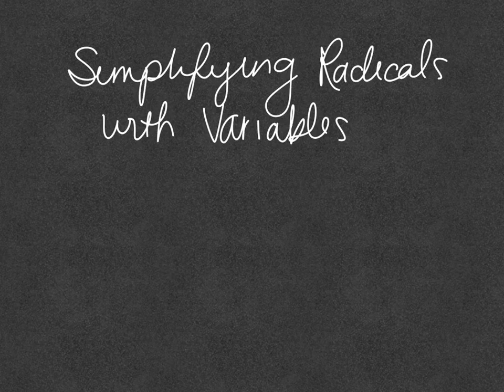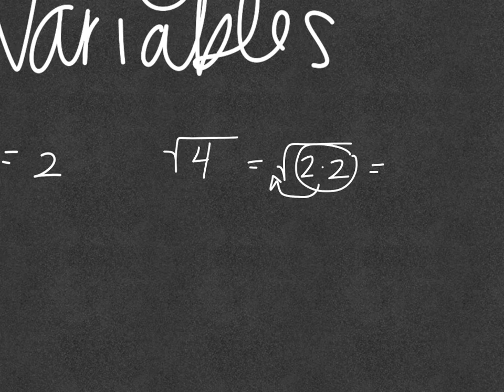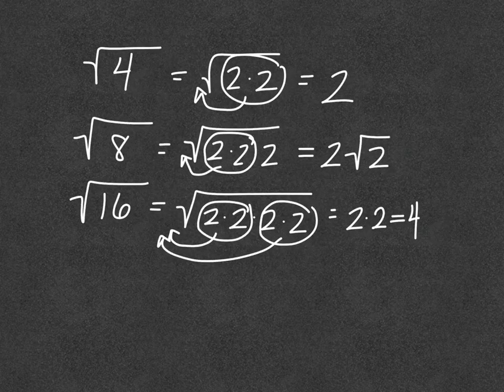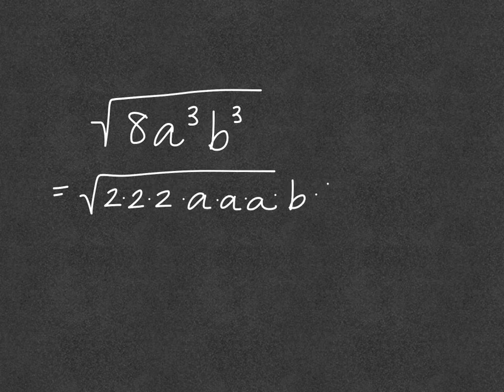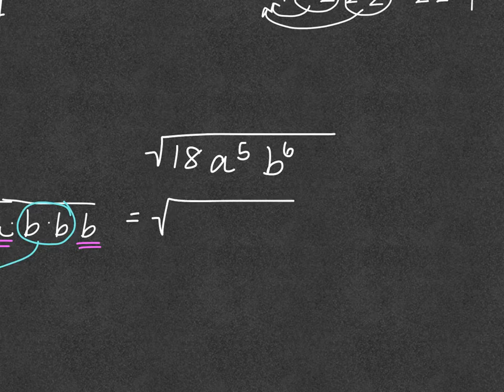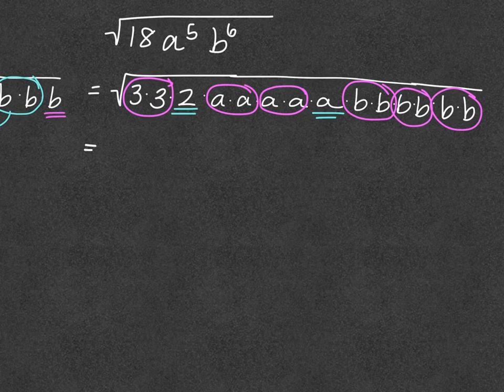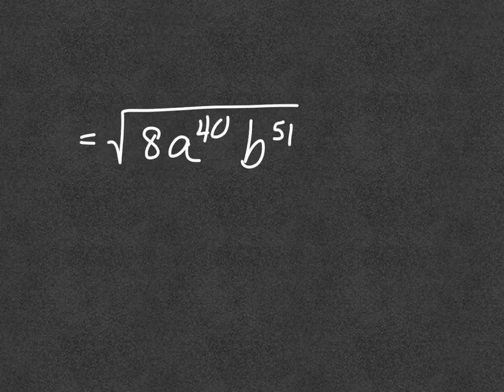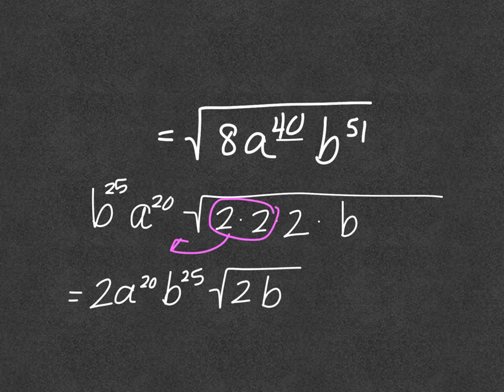Simplifying Radicals with Variables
Simplifying one term radical with variables inside. If you want to remember how to prime factor your numbers check my other video